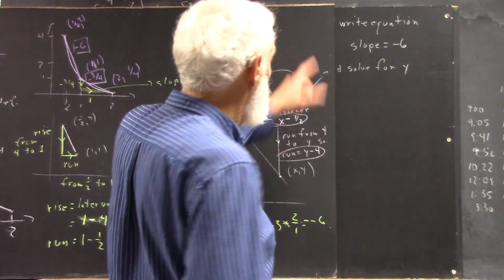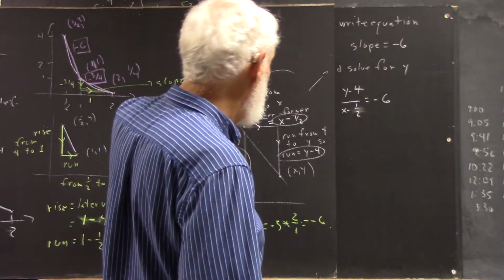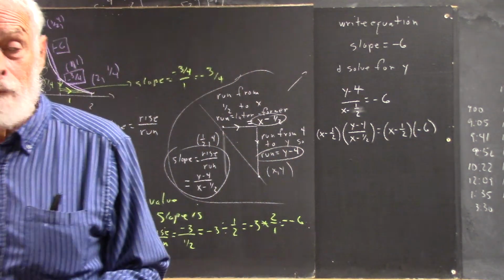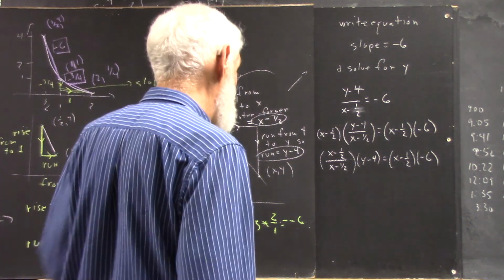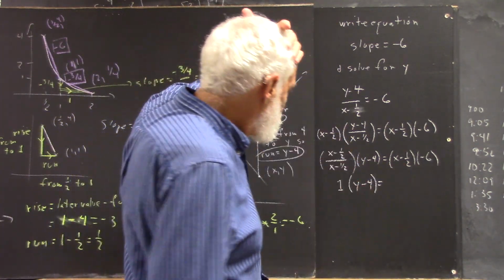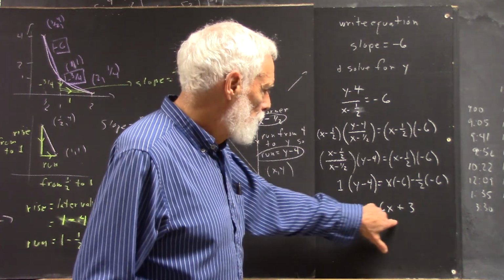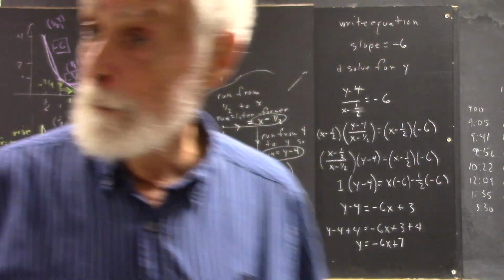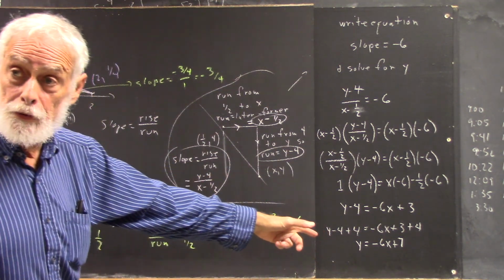dagpc 2713 solving the equation for y visually guided but use valid mathematical operations cancel